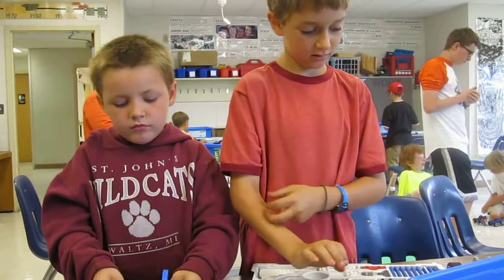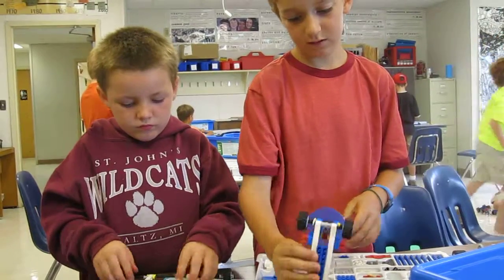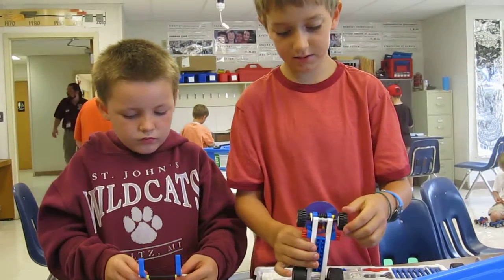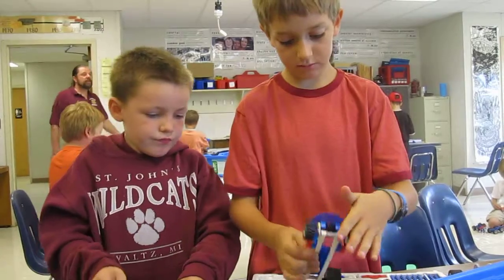2012_A1_003.MOV